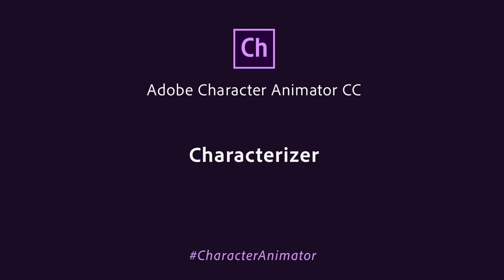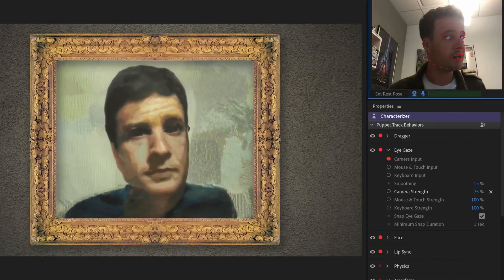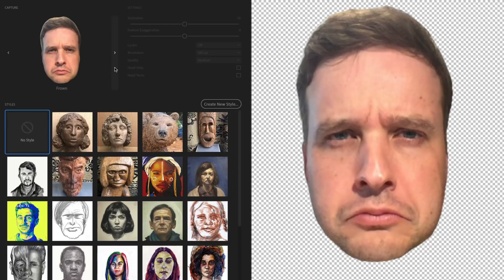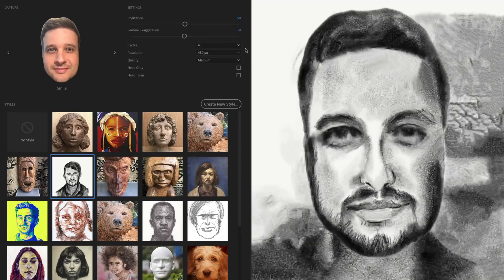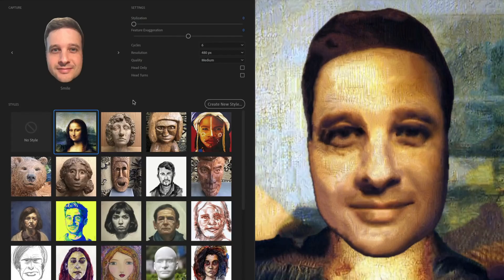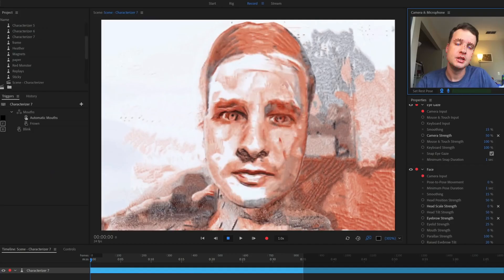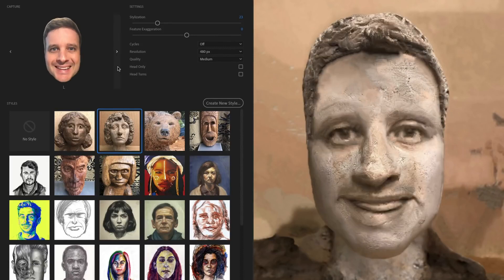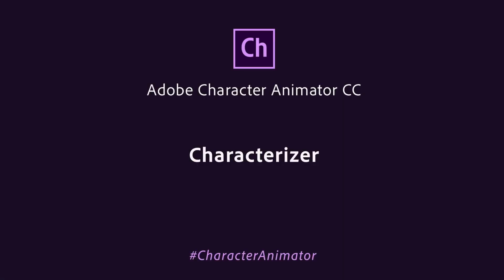Characterizer in Character Animator CC Adobe Creative Cloud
Presentado por primera vez como Project Puppetron como un adelanto de Adobe MAX, Characterizer pronto será parte de Character Animator CC. Podrá traer arte original a Character Animator, grabar una serie de sonidos y expresiones faciales, y Characterizer generará un personaje nuevo y único. Agregamos controles deslizantes para ajustar el nivel de estilización y afinar las regiones y expresiones faciales para obtener el resultado que desea.